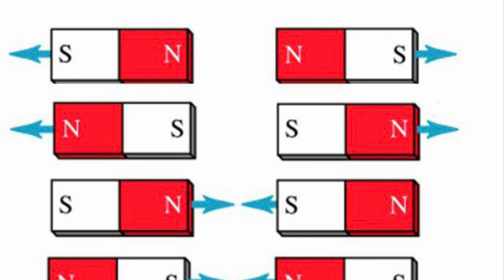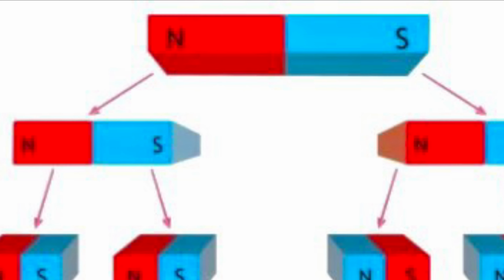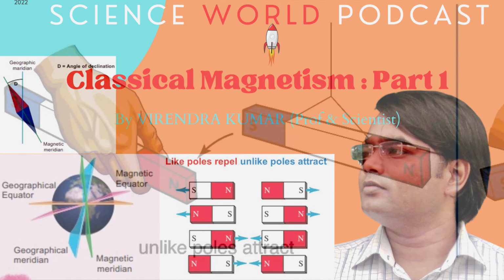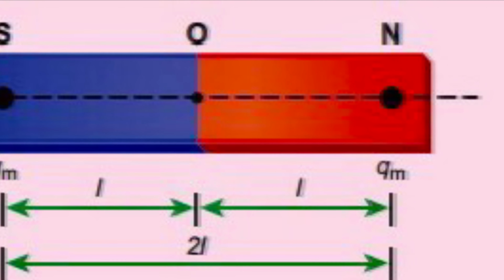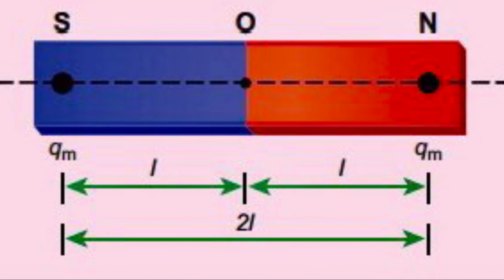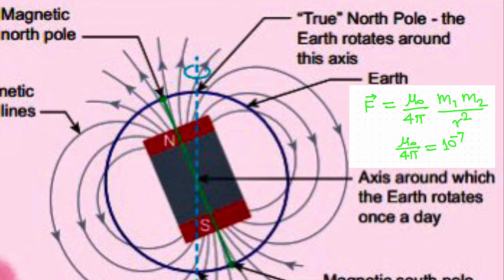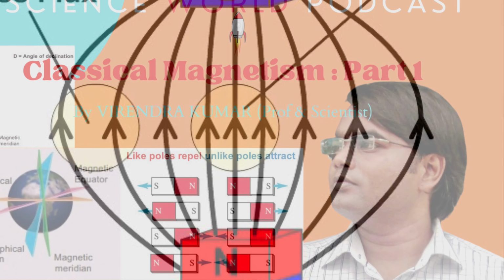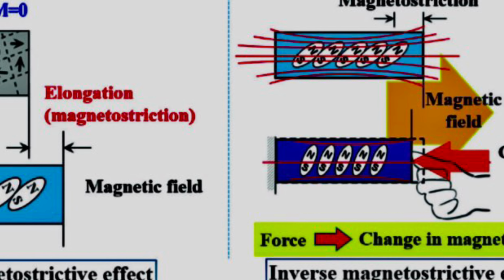What is Classical Magnetism? -Part 1|SWP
In this Science World Podcast Episode, I have talked about the Classical Magnetism and Magnet’s properties.